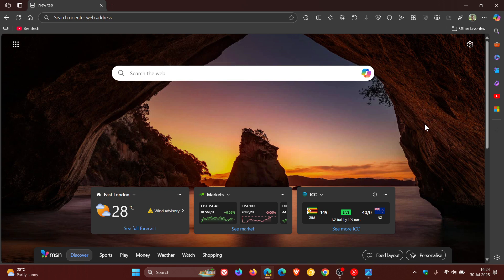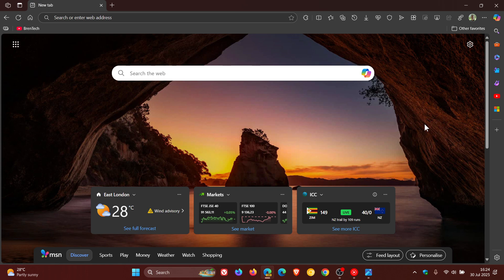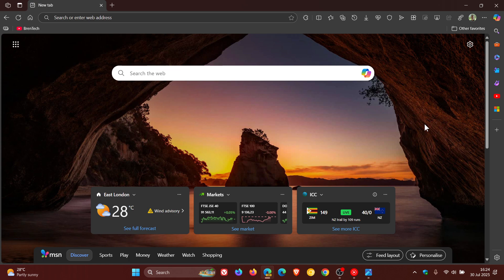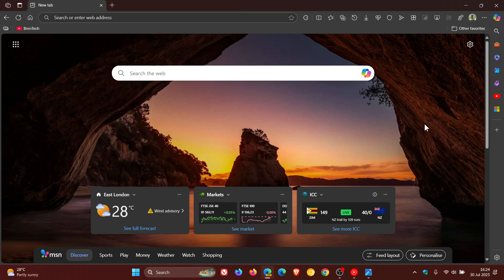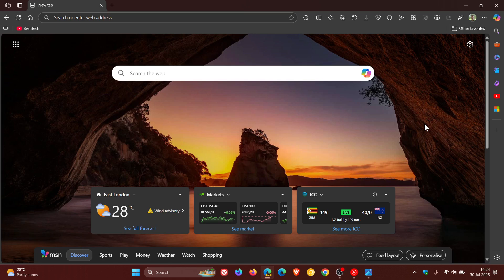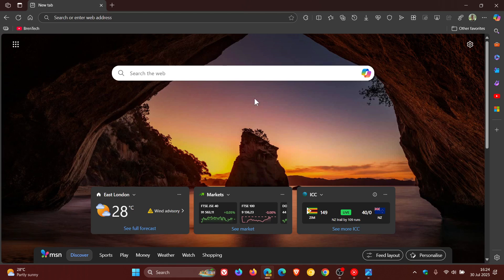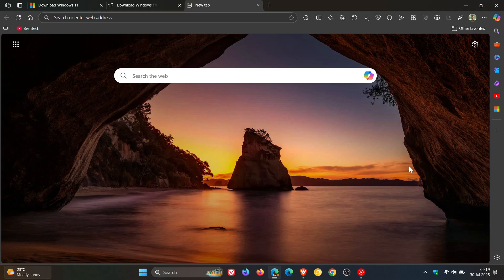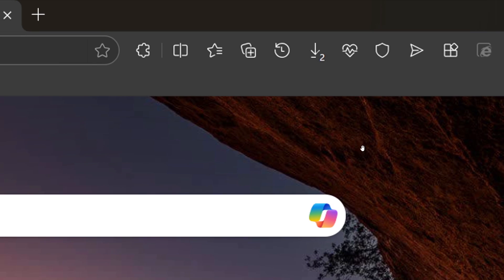Microsoft Continues the "Chrome-ification" of Edge! (Another UI Change)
Another "Chrome-like" UI change in Microsoft Edge Canary.